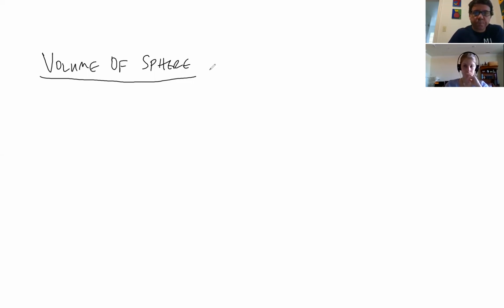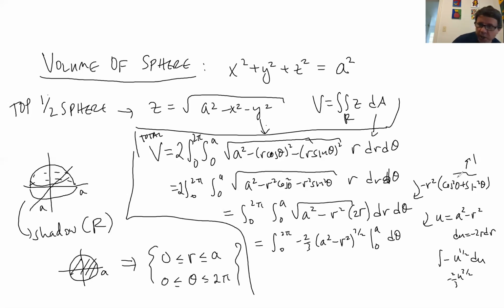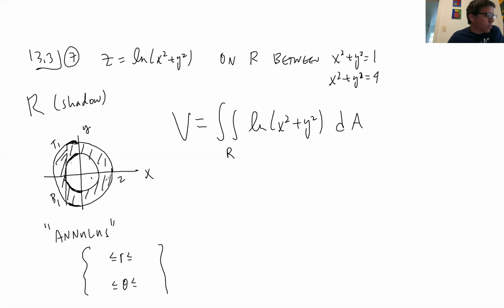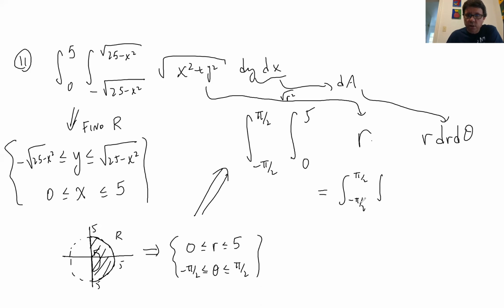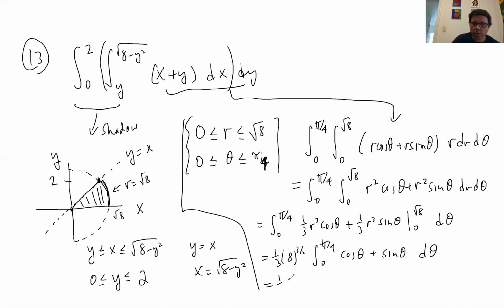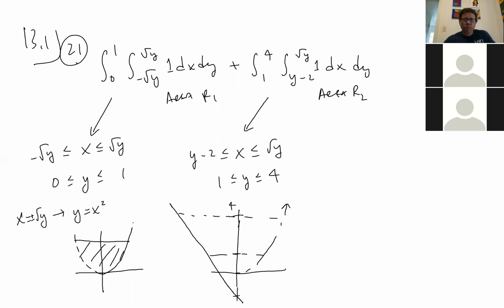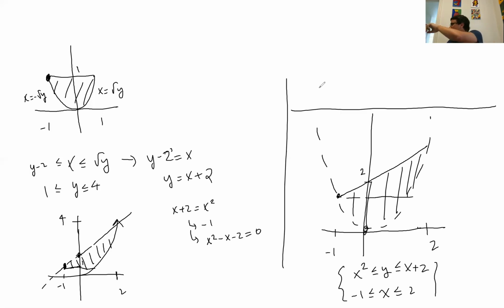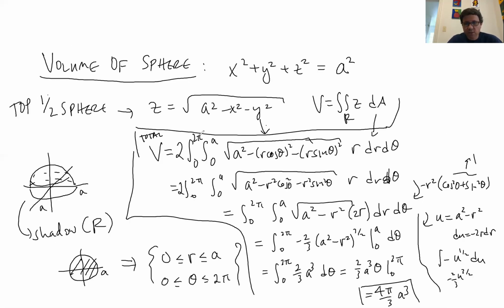MA215 SS2 Zoom Lecture 13 3 Polar Coords for Double Integral Part 2